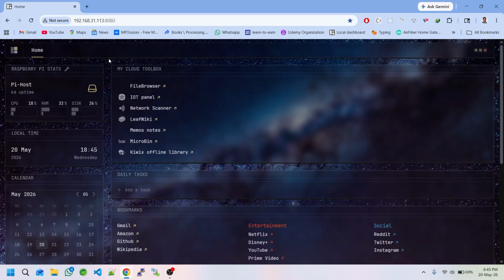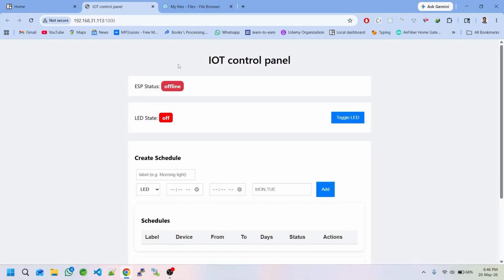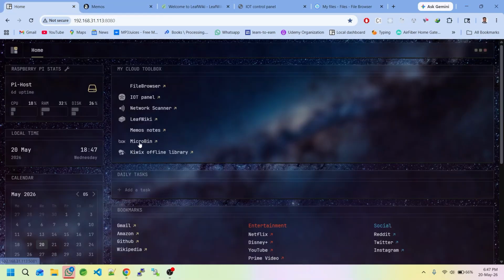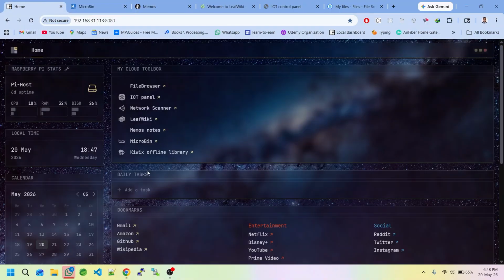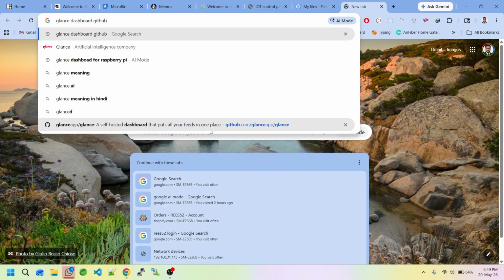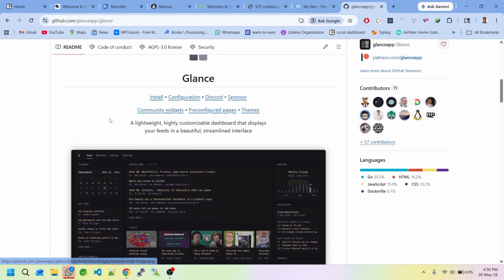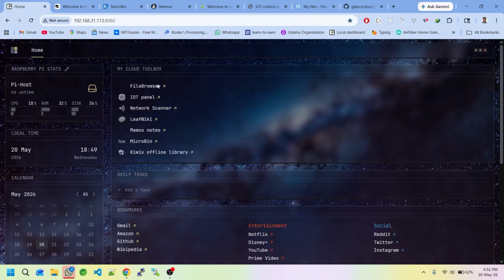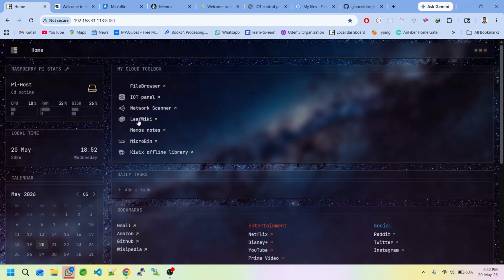Self-Hosted Glance Dashboard on Raspberry Pi Zero W | Ultra Lightweight Home Lab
Hey everyone! In this video, I’m breaking down my personal, ultra-lightweight self-hosted dashboard running natively on a Raspberry Pi Zero W.

Instead of running heavy Docker containers, everything here is configured as lean Linux binary services. The entire setup takes only around 20MB to 30MB of RAM, making it perfect for low-power hardware.

🛠️ Services featured in my Cloud Toolbox:
• Glance Dashboard (System stats & beautiful UI navigation)
• FileBrowser (Web-based file manager for the Pi)
• Custom IoT Control Panel (Managing an ESP32 appliance scheduler)
• LeafWiki & Memos (Fast, markdown-based local knowledge bases)
• Microbin (A minimalist, encrypted pastebin/clipboard tool)
• Kiwix (Offline library database viewer)

The main dashboard is built using Glance—an open-source project you can find on GitHub and configure entirely via a single glance.yml file using a simple Page :  Column : Widget hierarchy.

Let me know in the comments if you want a complete, step-by-step tutorial video on how to set up, build, and configure any of these individual services natively on an ARMv6 Raspberry Pi!